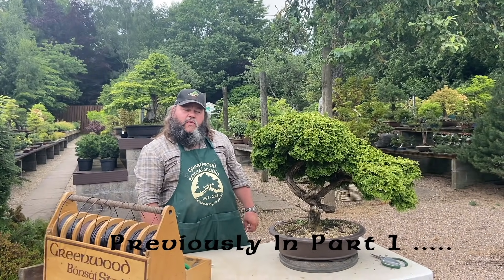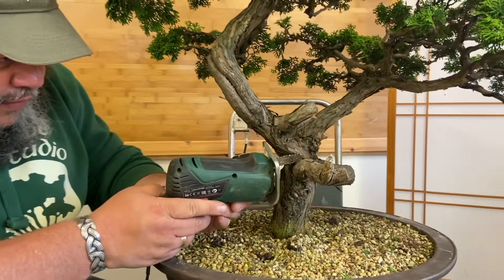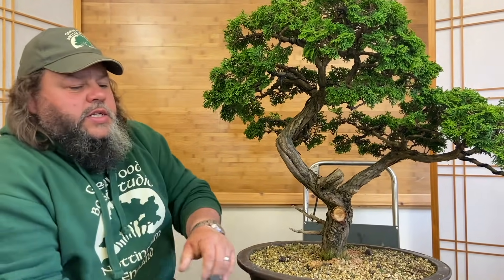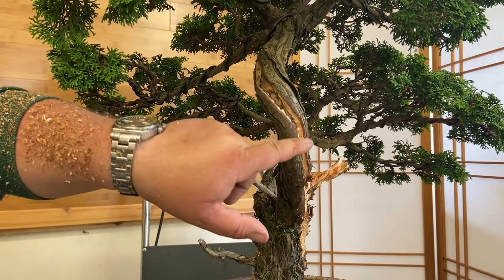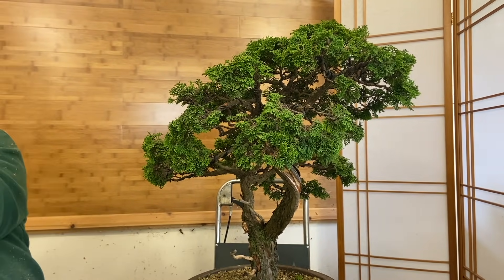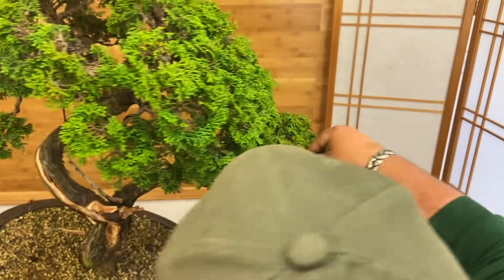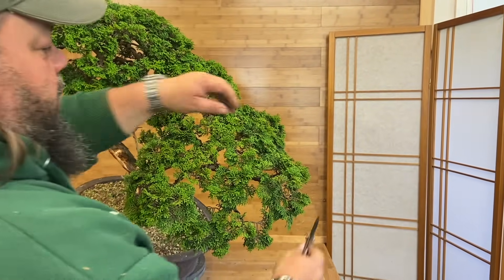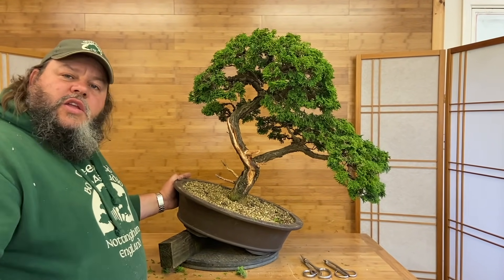Hinoki Cypress Bonsai Part 2... - Greenwood Bonsai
In this video Corin continues to work on the Hinoki Cypress featured in Part one. After carving the shari removing the stumps at the bottom of the tree the branches are positioned.